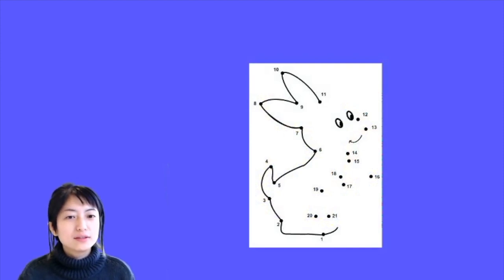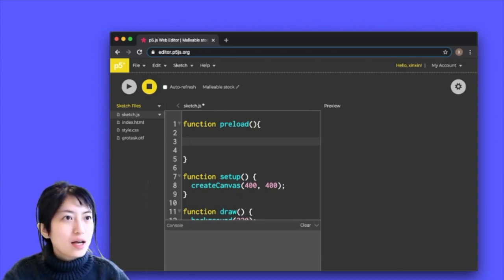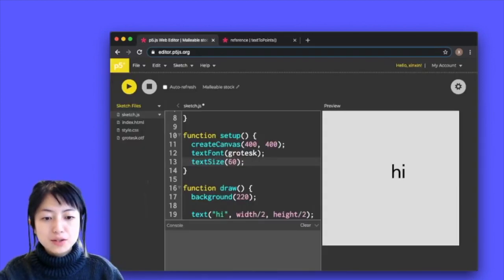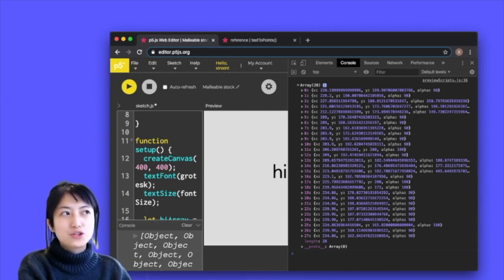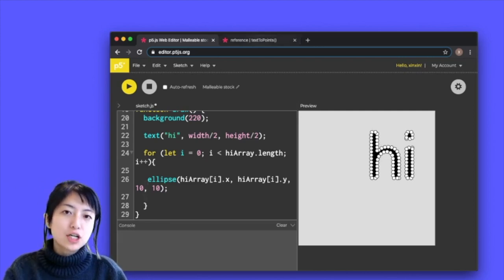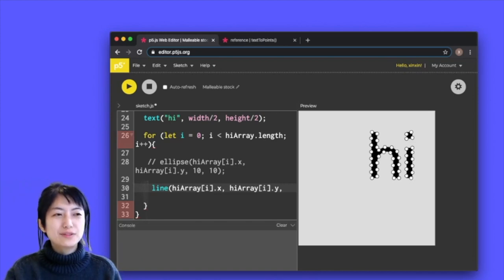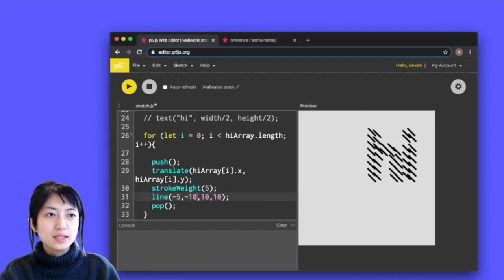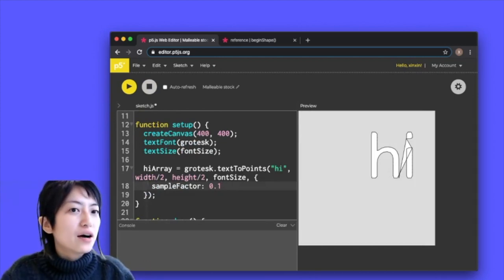1.1: Intro to textToPoints() - Experimental Typography - p5.js Tutorial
2:00 Loading Font
5:34 Display Font
13:55 Changing Number of Vertices
21:10 Connecting the Vertices using beginShape() and endShape()

Link to download OTF font